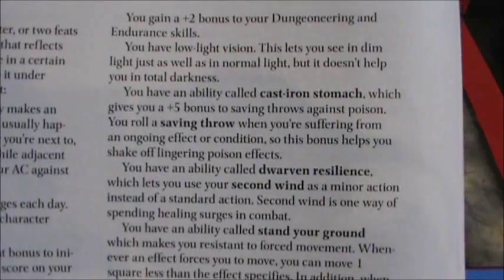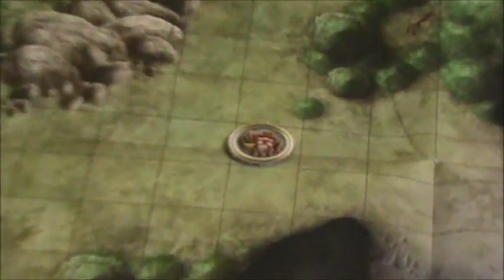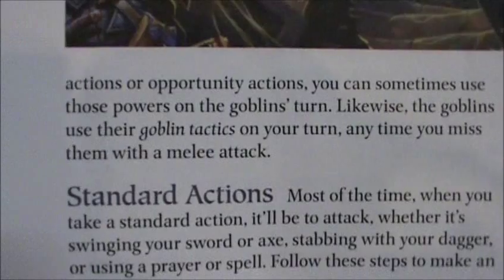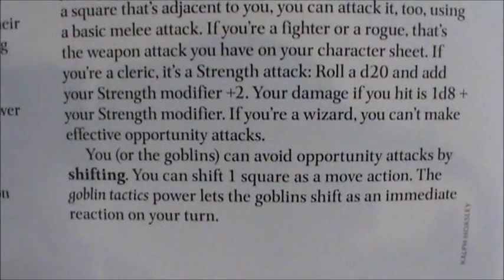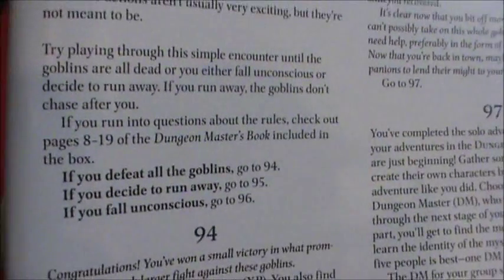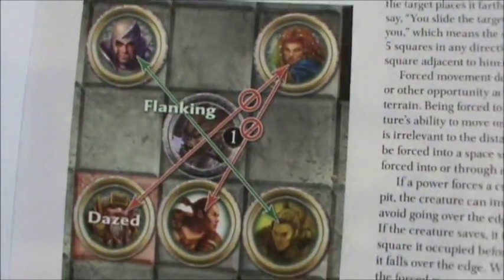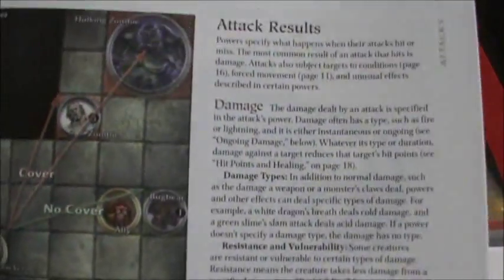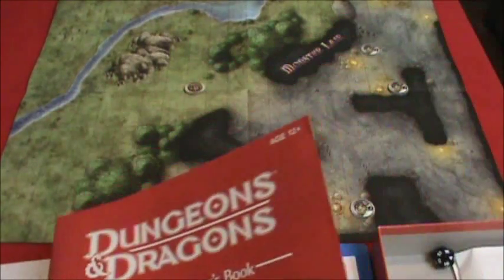Dungeons and Dragons (Red Box - Game 1 - Part 7)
Preparing for the big goblin battle!!